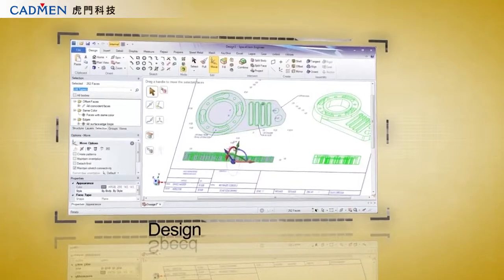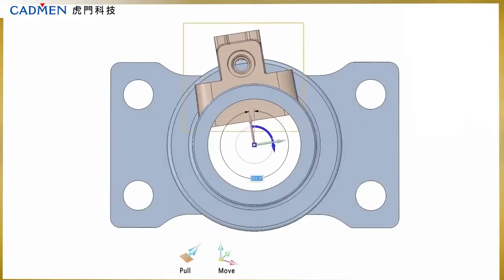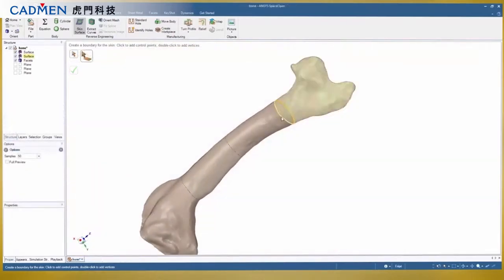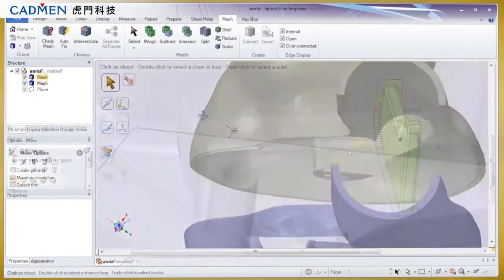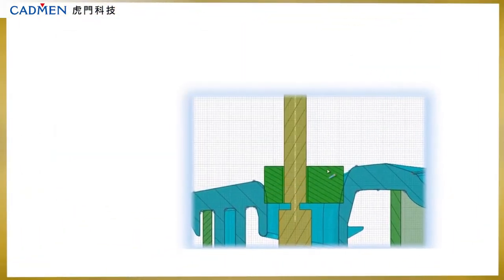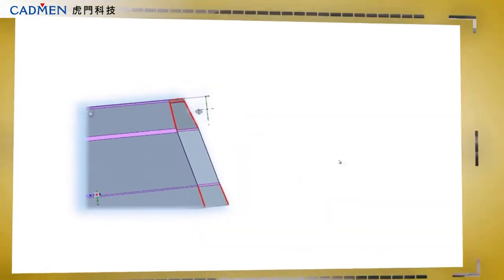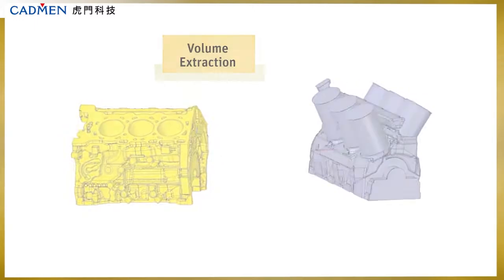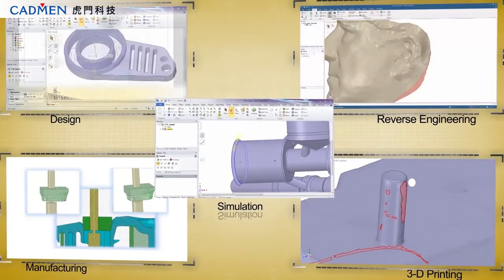【虎門科技】Ansys SpaceClaim 3D直接建模器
Ansys SpaceClaim獨特的用戶界面、建模技術和多功能工具集可幫助創建和修改導入的幾何圖形，而無需傳統CAD系統帶來的複雜性。